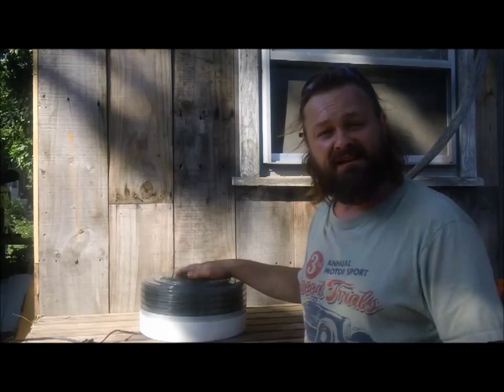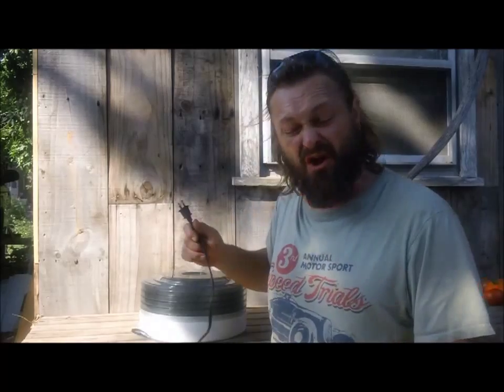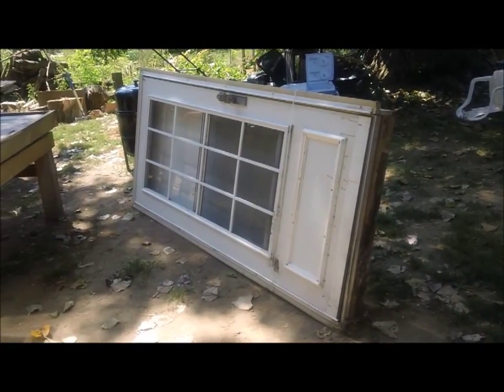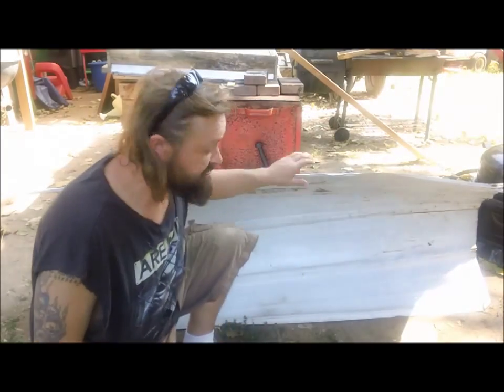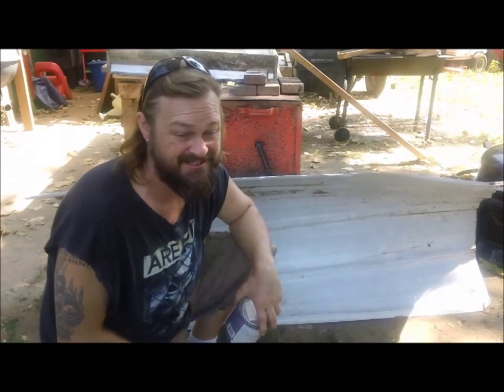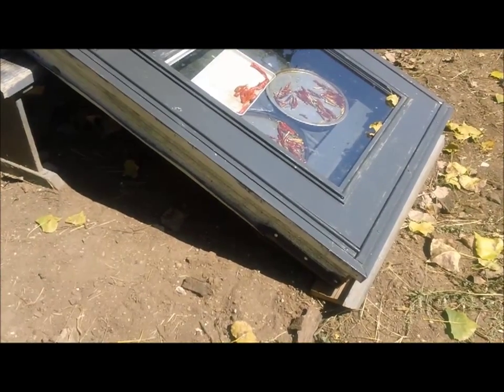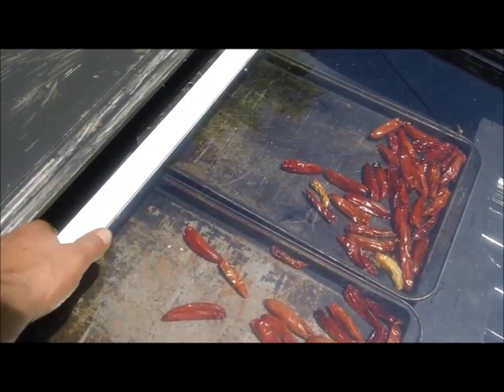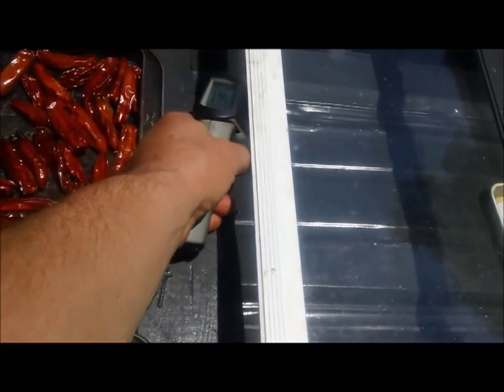Building a Solar dehydrator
A little view of the Solar dehydrator I built.

Title: Corncob (Creative Commons music for download)
Album: Everything Else
Genre: Country